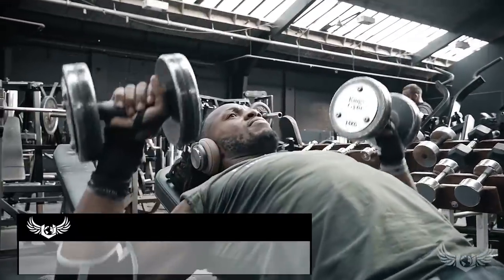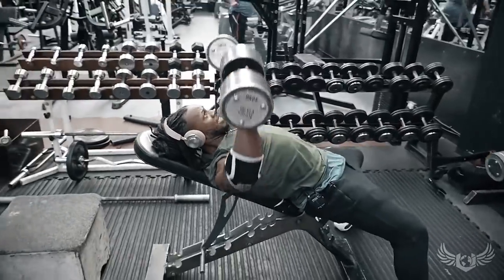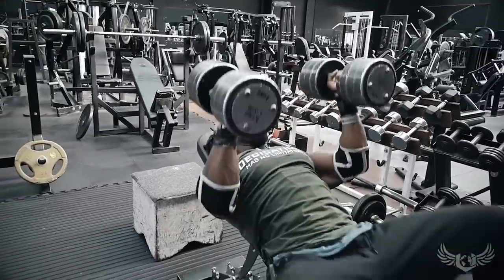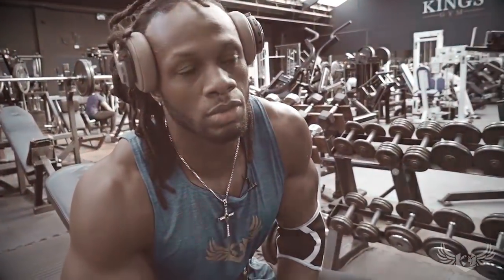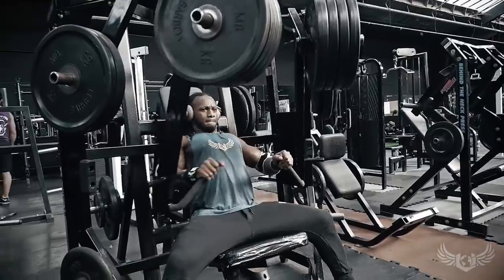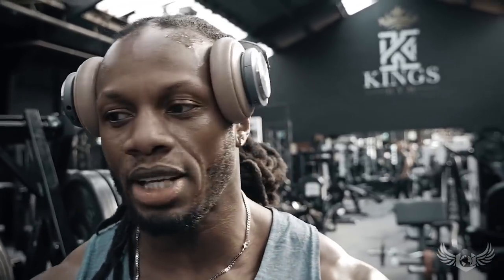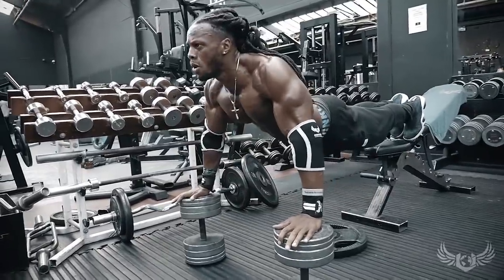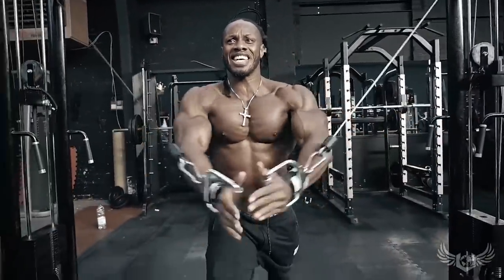ULISSES TRAINS CHEST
Catch my full chest workout - tips and improving your chest development.

I have LAUNCHED a new members website
check out

Thankyou to all my fans for the continued support!